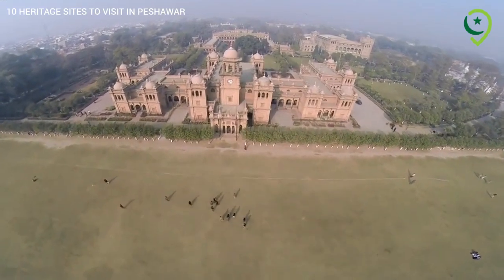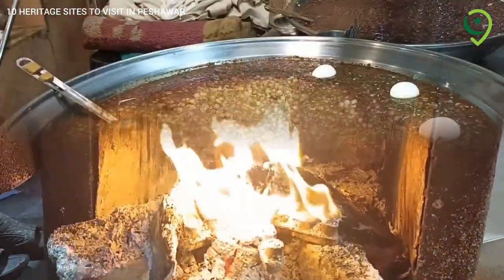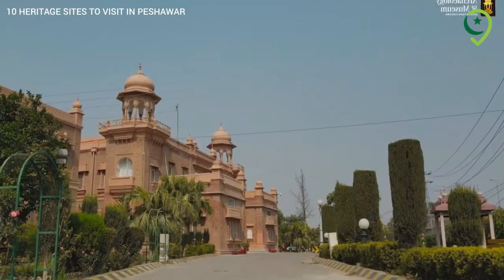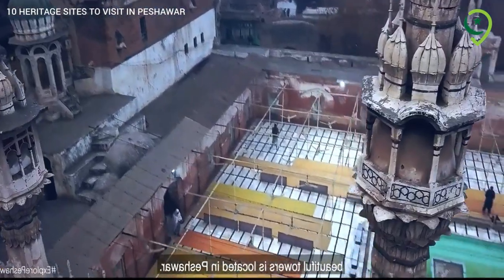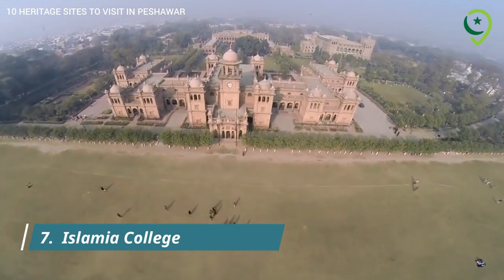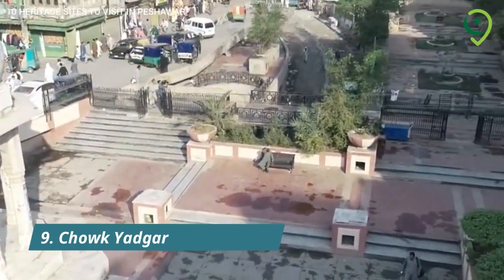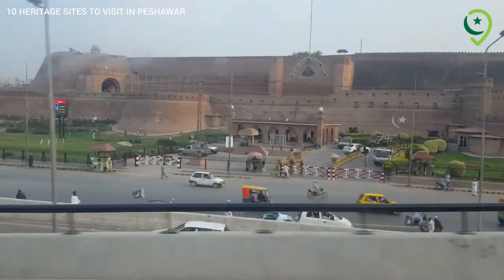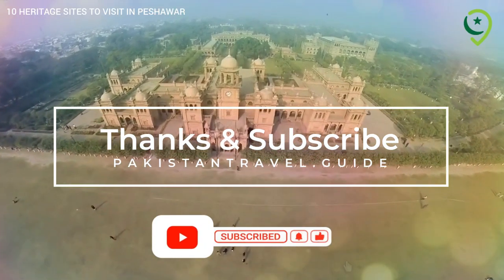Exploring Peshawar's Rich Heritage: Top 10 Must-Visit Historical Sites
Welcome to Pakistan Travel Guide! 🕌 Immerse yourself in the captivating history of Peshawar City as we unveil the top 10 heritage sites that encapsulate its cultural tapestry. From ancient architecture to centuries-old bazaars, join us on this journey back in time to explore the hidden gems that define the heart of Peshawar's heritage.

In this video, we'll take you on a virtual tour through the enchanting heritage sites that have stood the test of time, preserving the legacy of this historical city. From bustling markets to serene mosques, each location has a story to tell, and we're here to bring those stories to life.

Timestamps:
00:00 - Introduction to Peshawar City's Heritage Sites
00:33 - Qissa Khwani Bazaar - A vibrant market steeped in history & intrigue
00:57 - Gor Khatri - Ancient stupa and meeting point of various cultures
01:20 - Peshawar Museum - Home to a treasure trove of artifacts from the region's past
01:44 - Mahabat Khan Mosque - A stunning masterpiece of Mughal architecture
02:05 - Sethi Mohallah - Exquisite havelis & a glimpse into Peshawar's aristocratic past
02:27 - Cunningham Clock Tower - A landmark that stands as a testament to colonial times
02:50 - Islamia College Peshawar - An architectural marvel that has nurtured generations
03:15 - Qasim Ali Khan Mosque - Heritage Mosque of Peshawar
03:37 - Chowk Yadgar - A lively square that has witnessed Peshawar's evolution
03:58 - Bala Hisar Fort - Overlooking the city, a symbol of strength and history

Join us as we embark on this journey through the past, exploring the intricate heritage sites that define Peshawar City's identity. 🏛️🕌🗺️